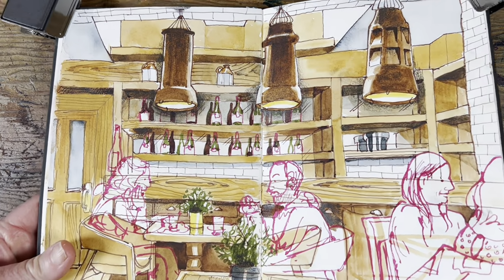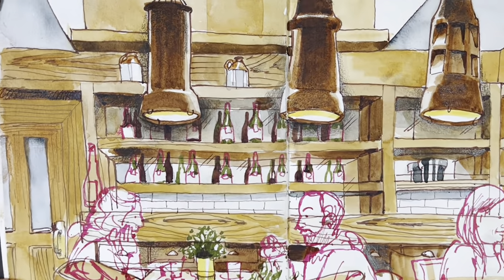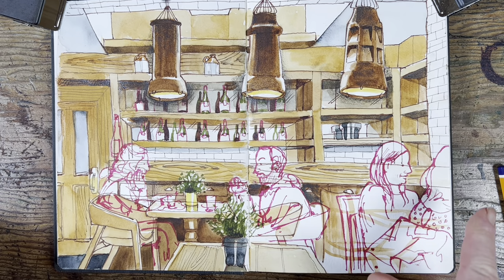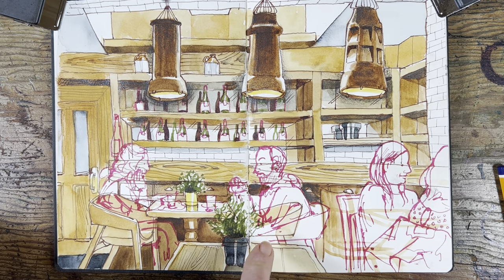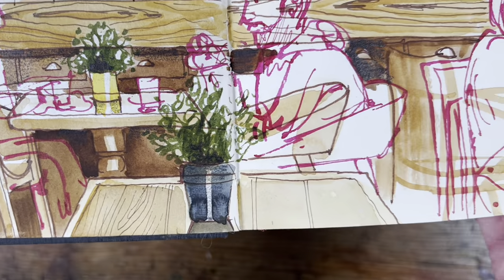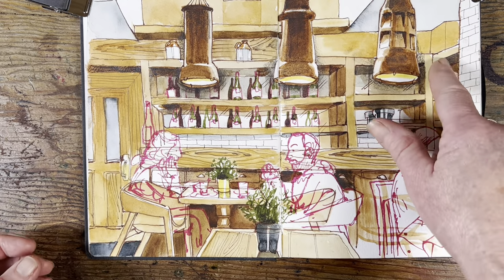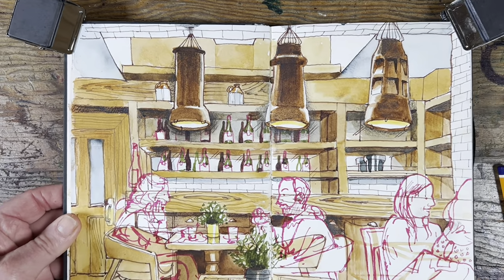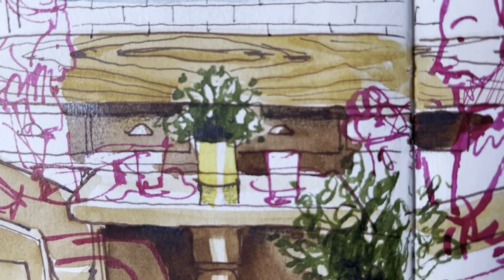Staring at the Customers in a café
My son Paddy is 21 and we love to go sketching together at the weekend. We choose somewhere nice, have lovely coffe and shoot the breeze. Paddy has become really confident and doesn't want my help or suggestions any more, which is just how I like it.
In this video I talk about making artificial light glow, and adding people in a dynamic café scene. I recommend this "ghost people" technique - it works really well. It works even better if you use a bright colour for the ink for the people, it makes it clear that there's a distinction between the background and the foreground.